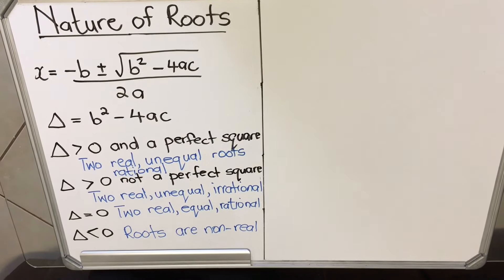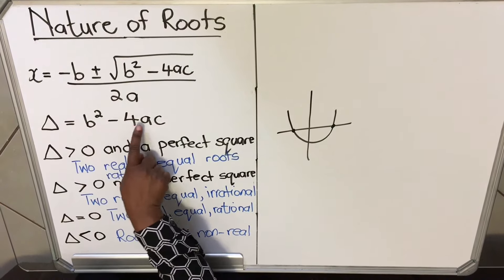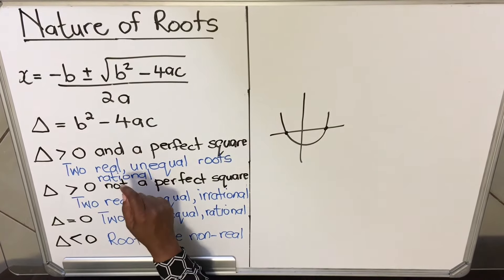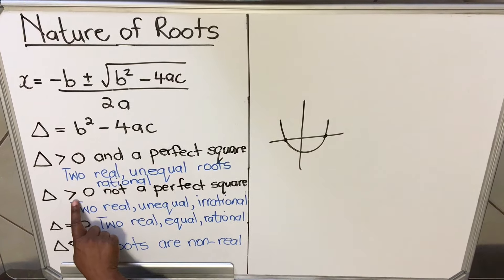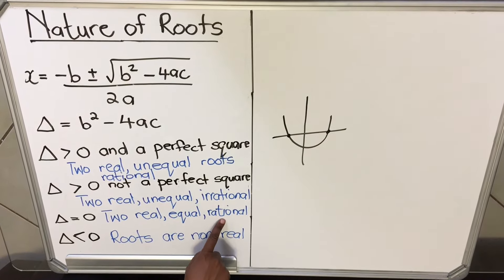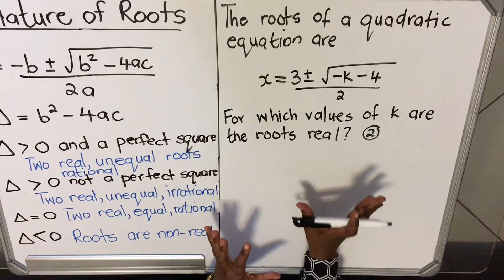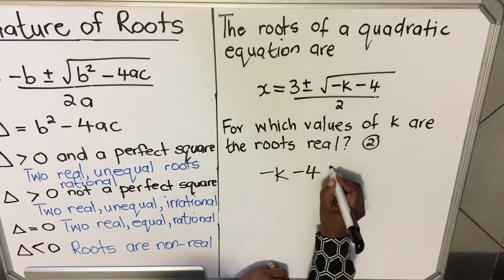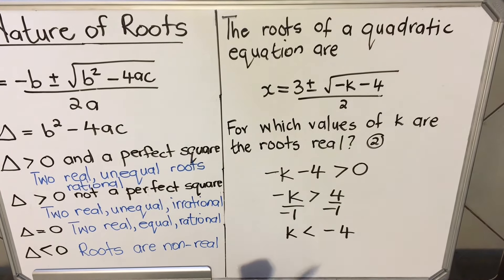THE NATURE OF ROOTS || GRADE 11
Hello Grade 11's, this video guides you on how to deal with the Nature of Roots.  It also has a practical question from an exam to display how to handle it in an exam.